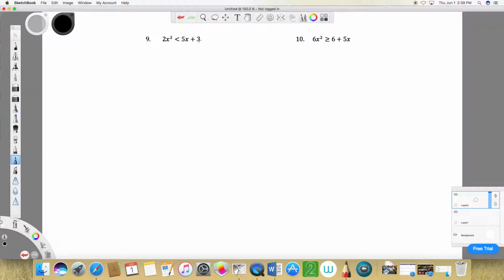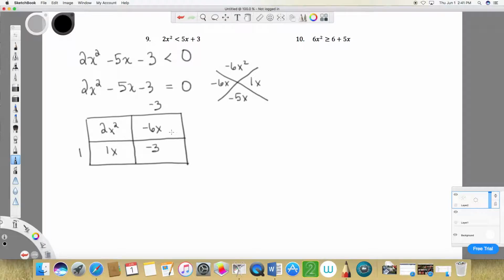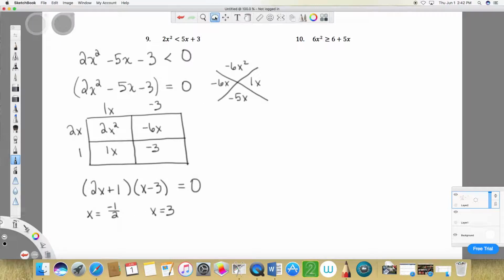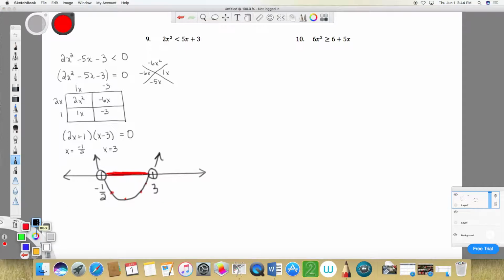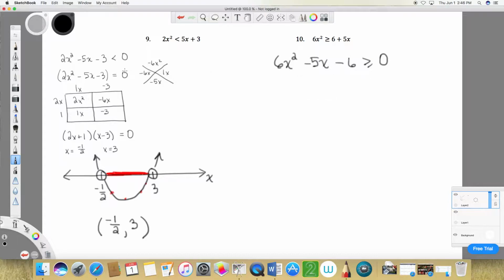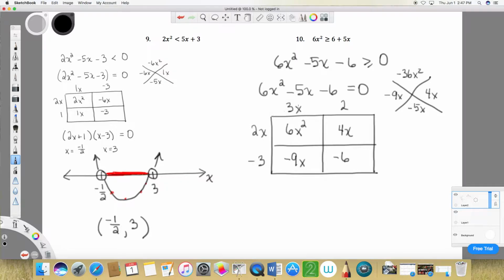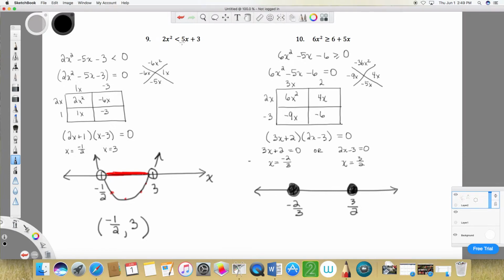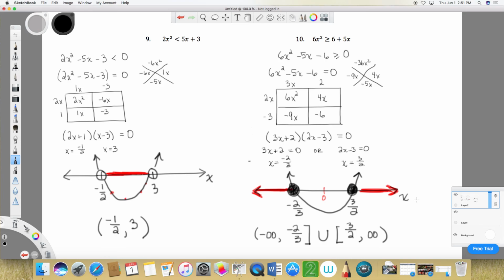Skill 1f problems 9 10 solutions